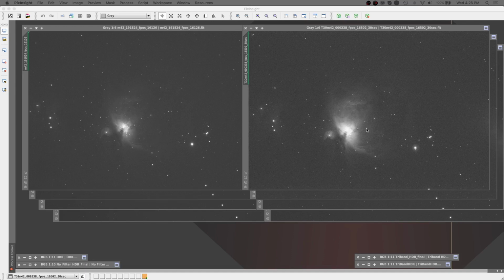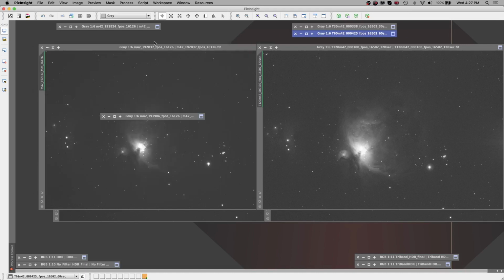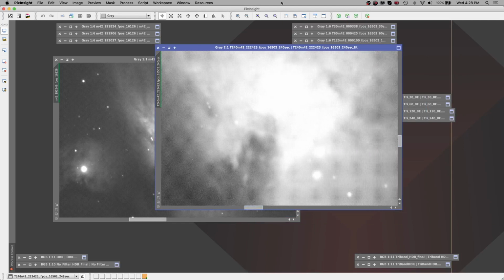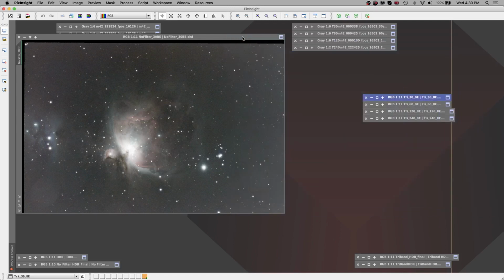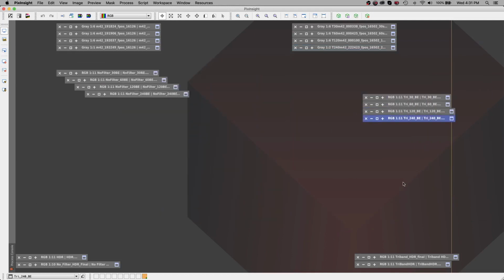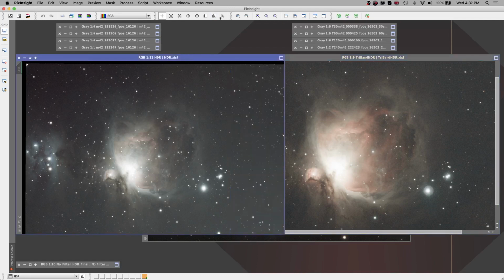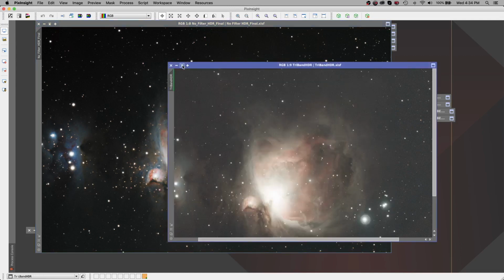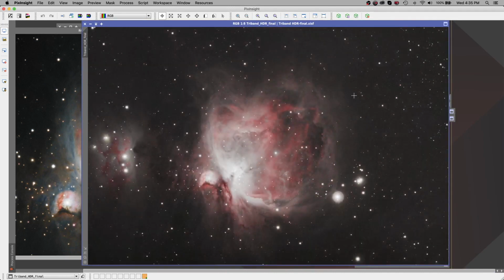Astrophotography in Bortle 6 Light Polluted Skies.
I will show you two sets of images taken a night apart and compare them with a light pollution filter and without a light pollution filter.  A good filter is a necessity if photographing in a not so dark sky.  Watch the video for my favorite filter.

Telescope DOB 10
Telescope DOB 8
Camera Color 183
Light Pollution Filter L-Pro
Filter Ha
Filter Oiii
Filter Sii
Scope PC
Storage Upgrade to 1T
Must Have Setup Gear Compass
Bubble Level
Collapsible Stool

Amazon Store